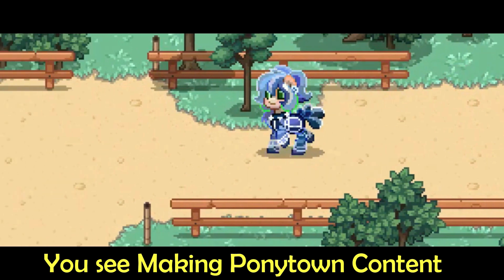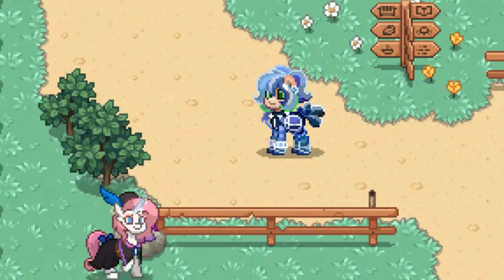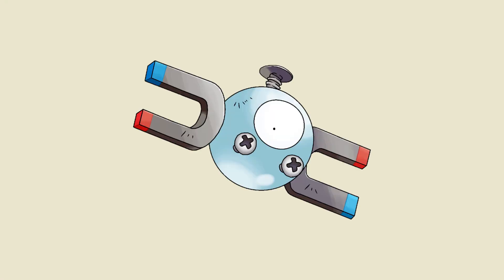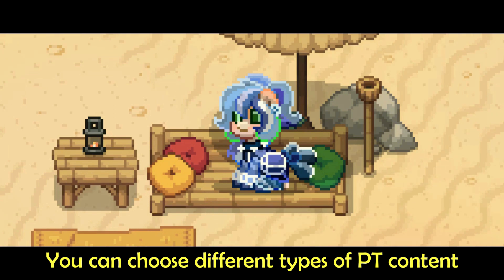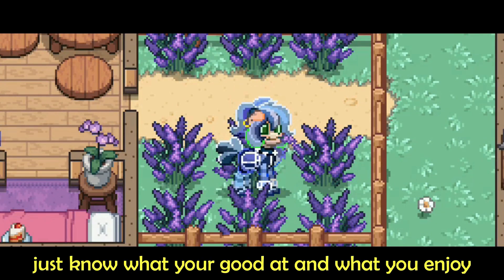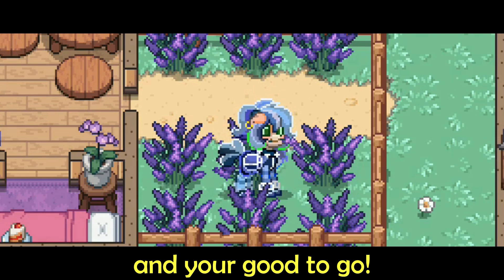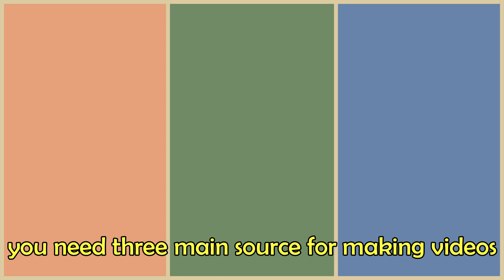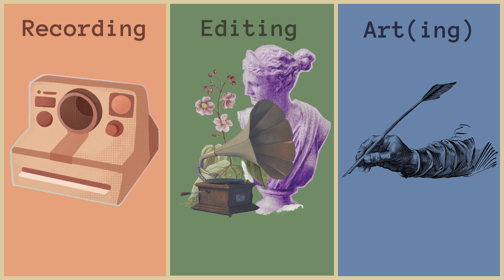a not so helpful guide on becoming a ponytown youtuber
Guys I'm very rusty it's been 2 months.
Hallo! It's me coming back with a badly planned edited video on (not) becoming the best ponytown youtuber ever.
Featuring other ponytown youtubers such a RosiePonie and many more.
I don't really have comment on this video its very experimental especially with the use of text to speech. I used this one because other voices are mildy annoying but this one is tolerable.
Audio Used
Undertale OST: 005 - Ruins
deltarune OST 17 - Checker Dance
Ponytown OST 09 Bossa in a tree
OMORI OST 7 - 100 Sunny
Persona 5 - Have a short rest
Minecraft - C418
Lovejoy - One Day
I DONT KNOW HOW BUT THEY FOUND ME - Choke
The Caretaker - It's just a burning memory
FIFTY FIFTY - Cupid
USSR National Anthem
Denji and Power sing california girls in bad quality